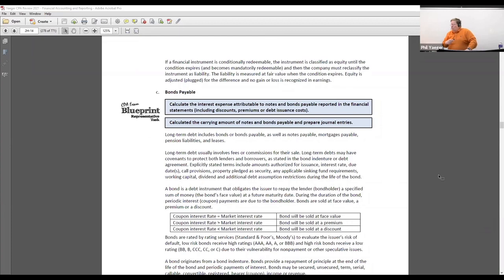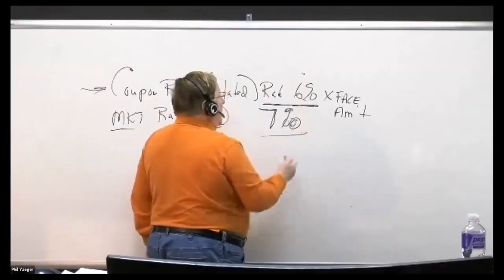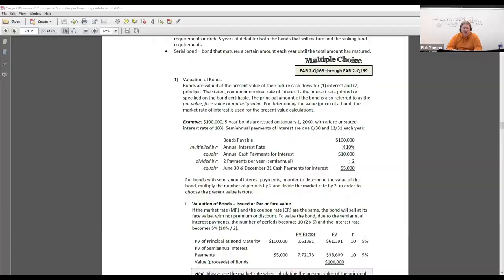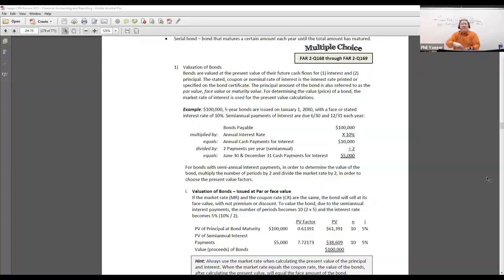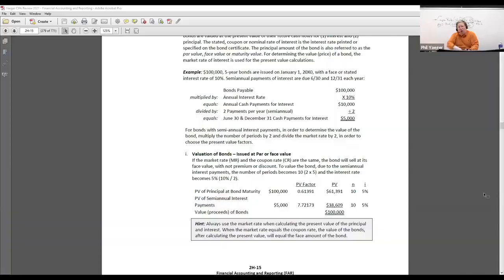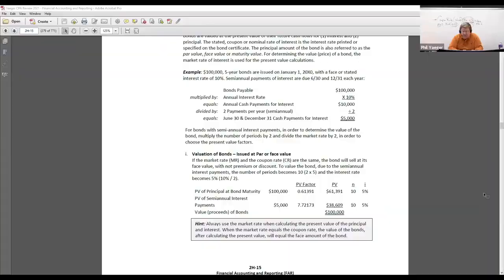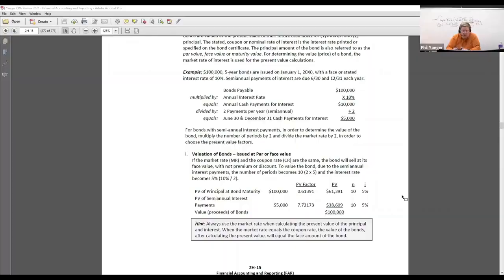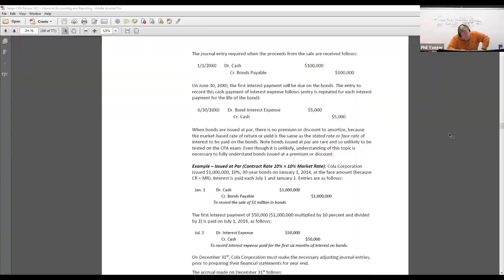01 Yaeger CPA Review Course Preview Accounting for Long Term Debt